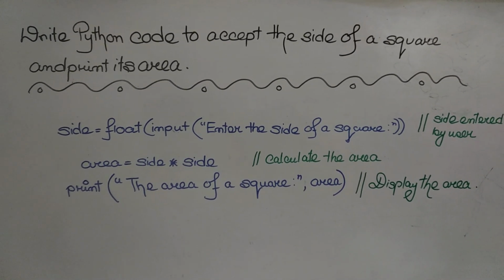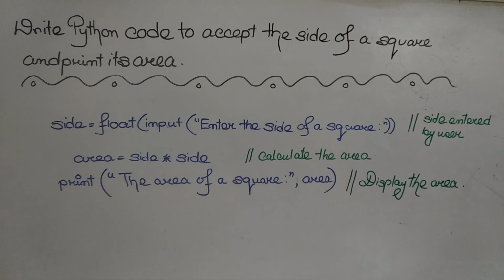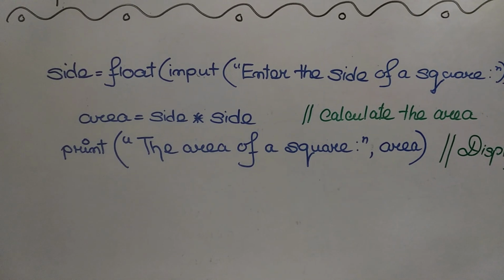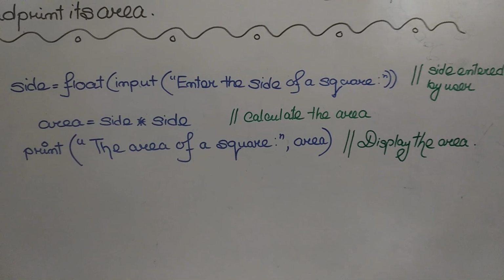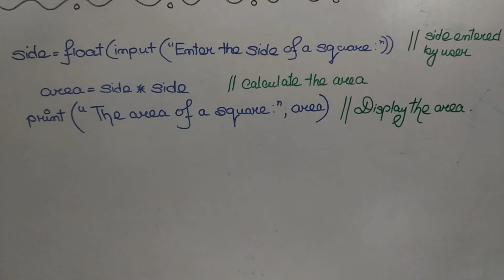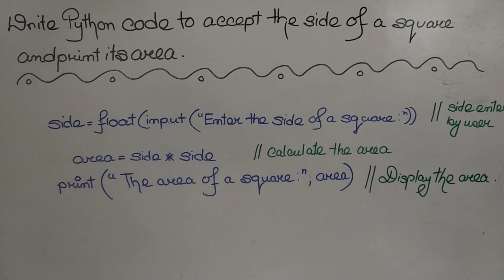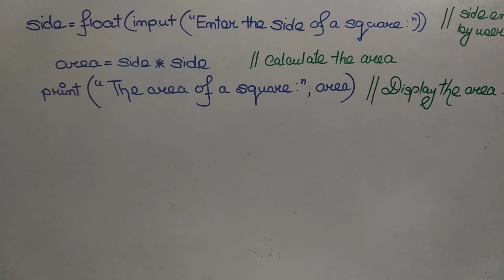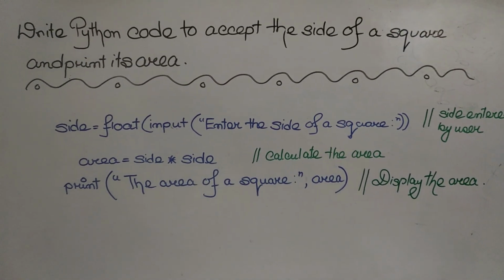Basic concepts of PYTHON programming in English, basic python programming.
my audience search: 👇👇👇
venustechpulse vlog
VENUSTECHPULSE
VENUSTECHPULSE vlog
If you're aiming to become a Software Engineer, you've come to the right channel. We'll help you hone your coding skills. Notes are also available as photos on Instagram. Support quality content by becoming a Channel Member for both the channel and the app.
TIME: 1:41